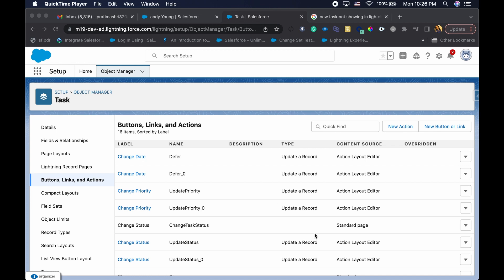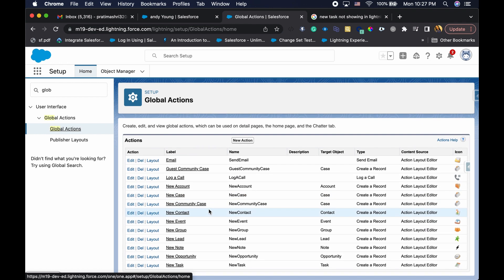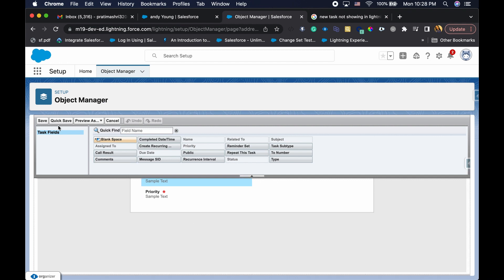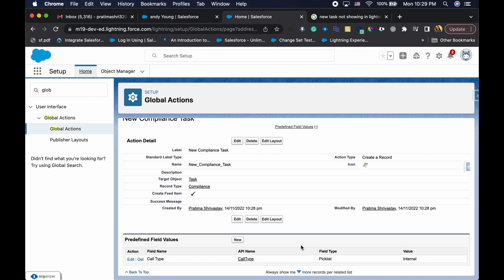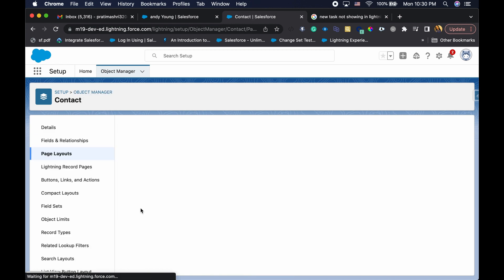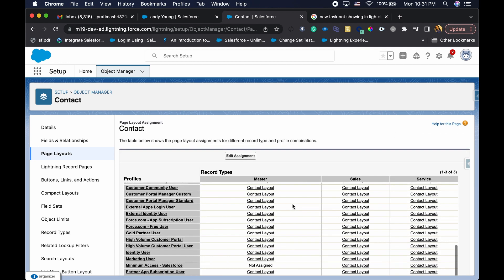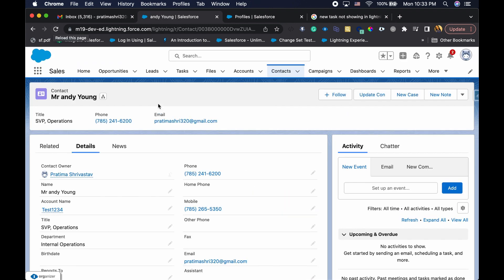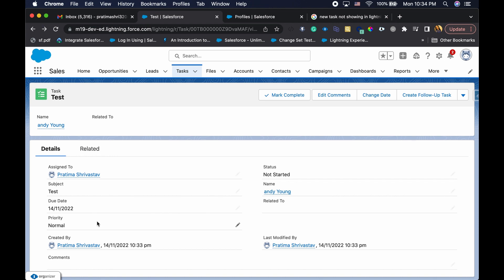Create a Task Action and add Pre-defined values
How to create a task action, add predefined values and troubleshoot for when task actions do not show on page layout.